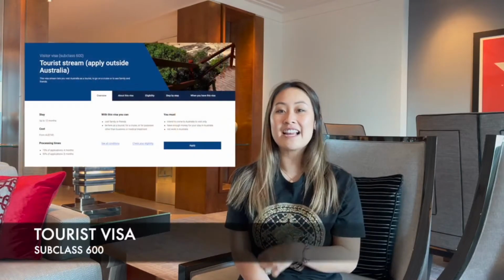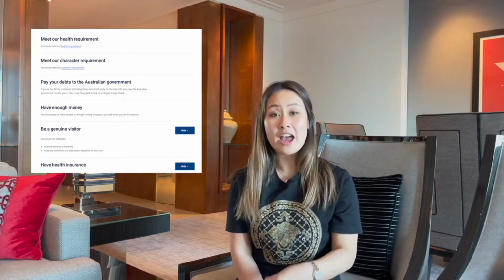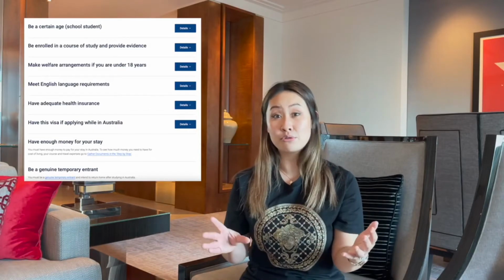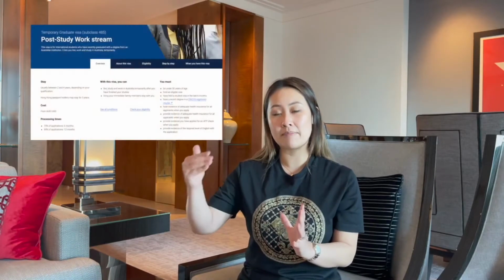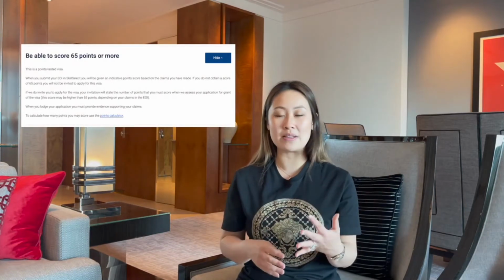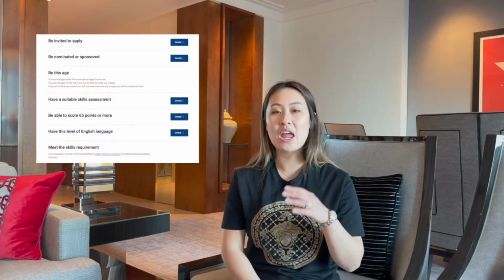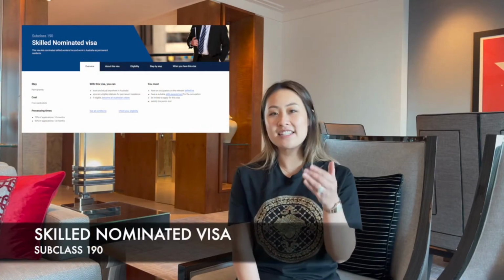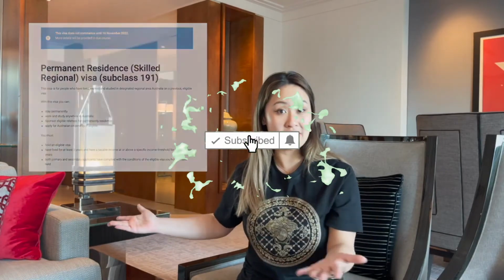TYPES OF VISAS IN AUSTRALIA 🇦🇺